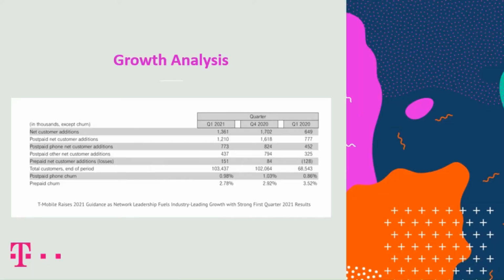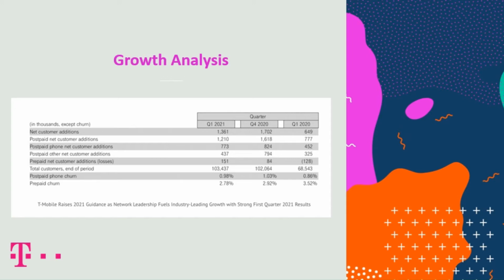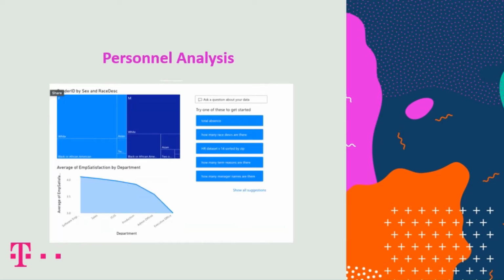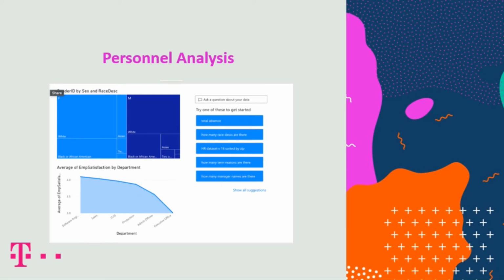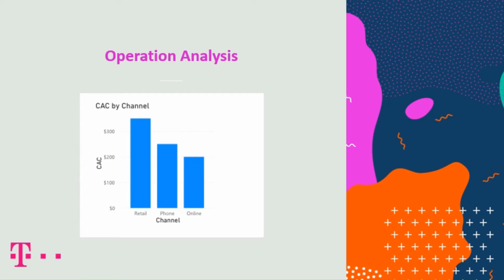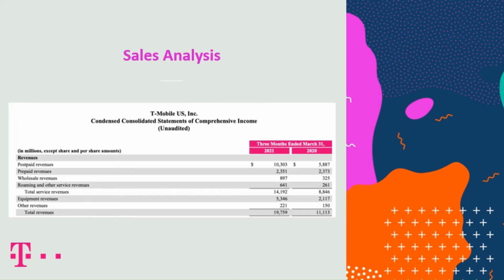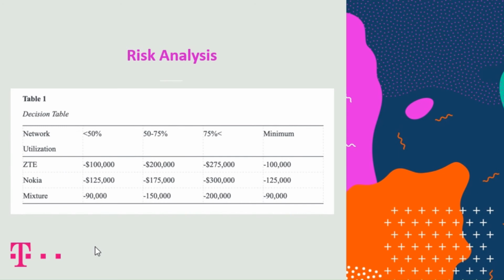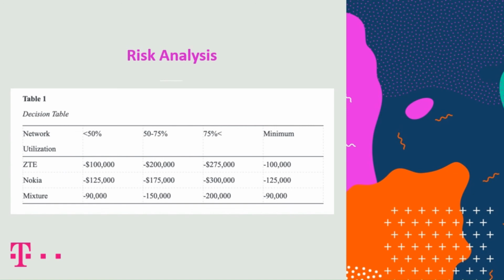Week 3 Video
This is the Presentation for Week 3 of my BIA Course at Full Sail University.